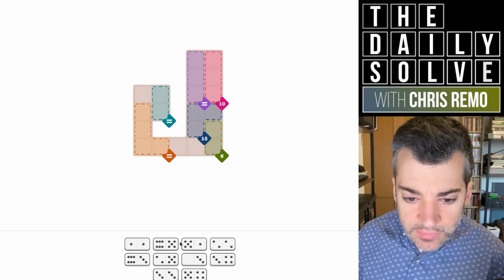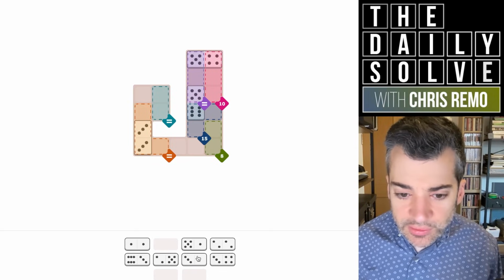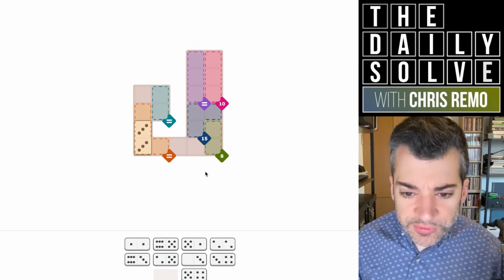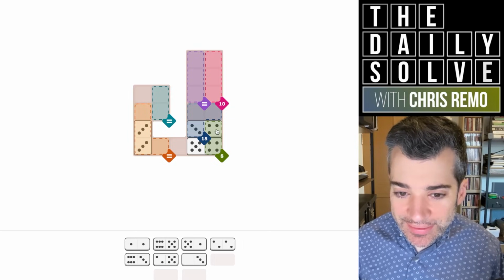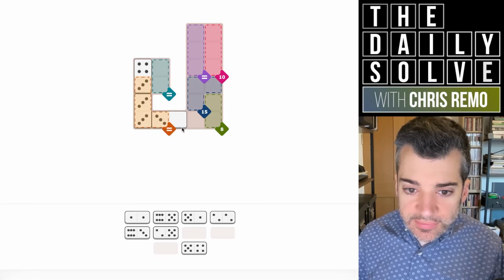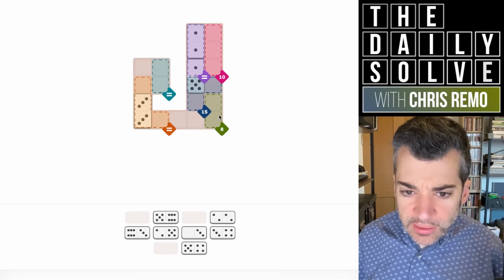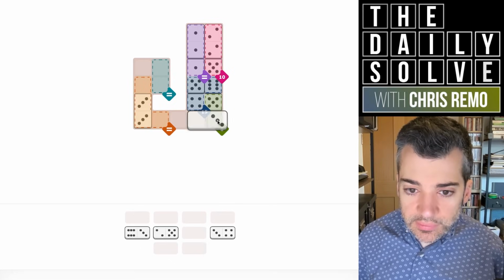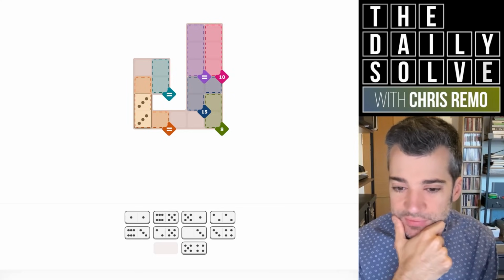Pips - NYT Domino Puzzle Game - 26 November 2025